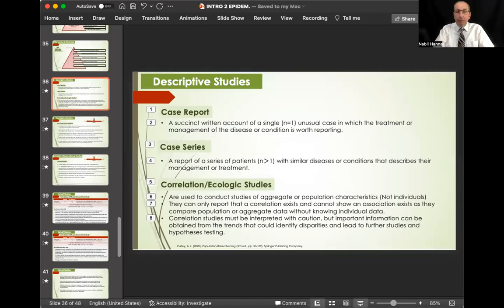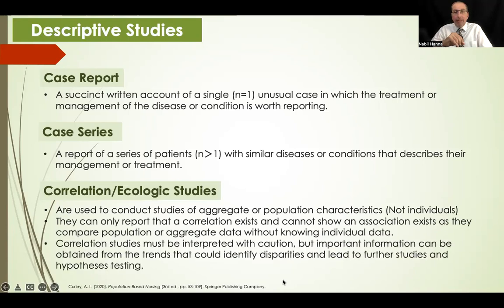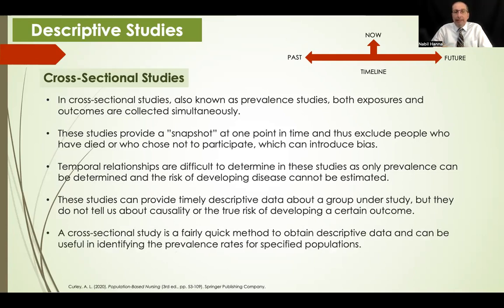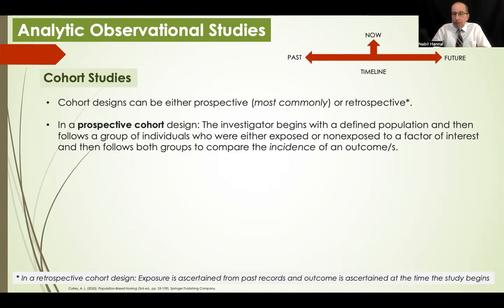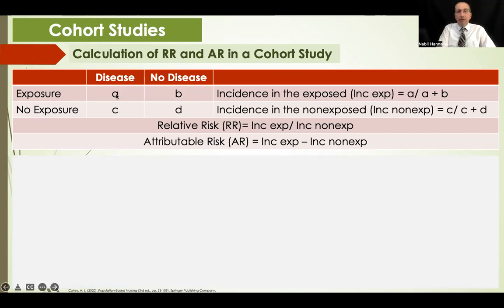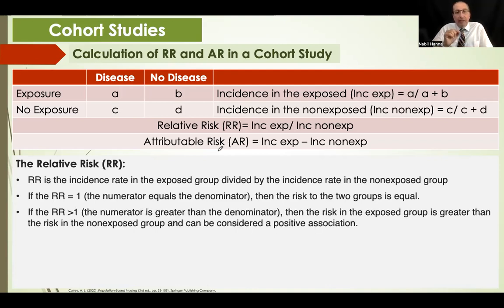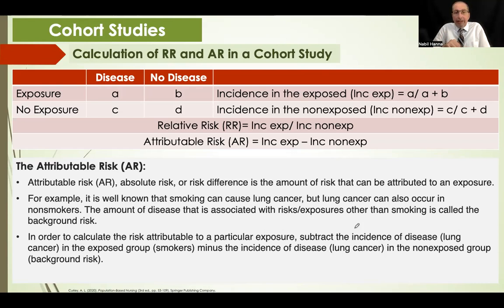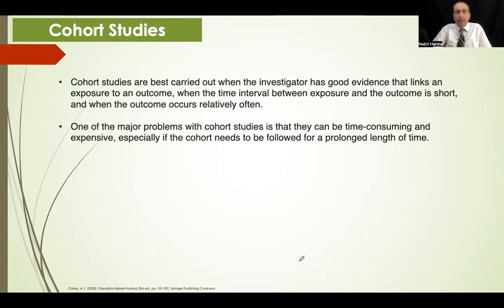GNRS610 Epidemiology Slides 36 - 41